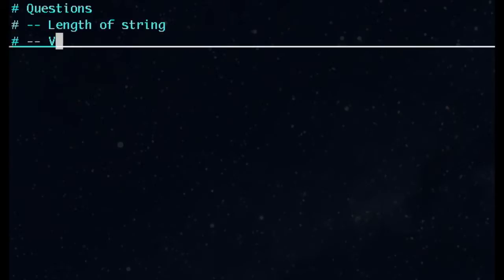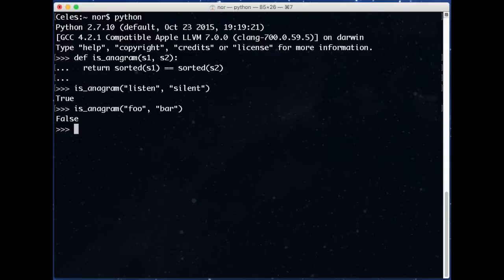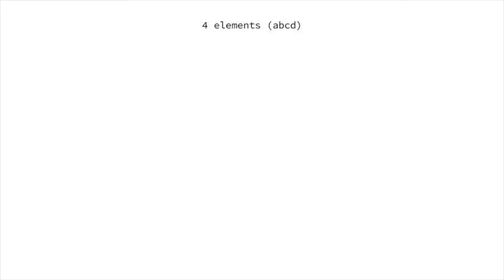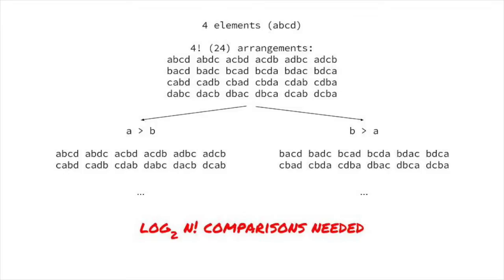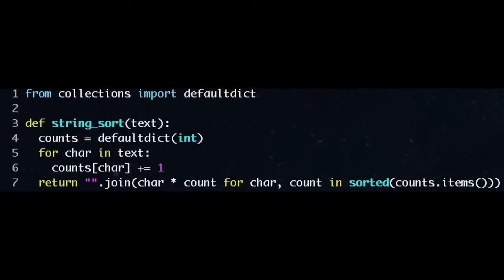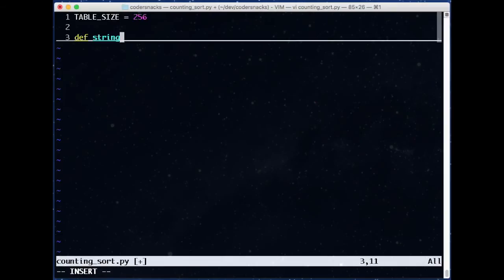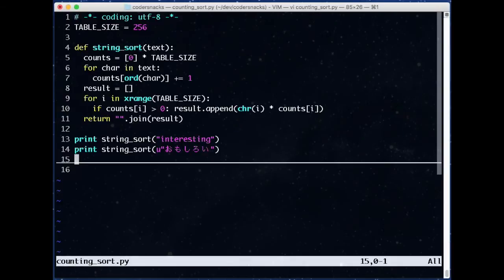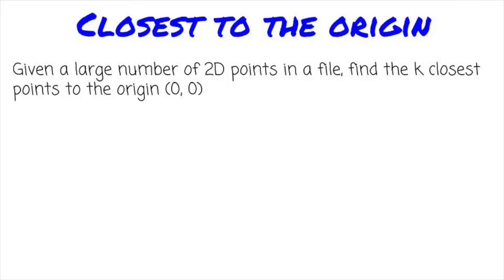019 - String Sorting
Those pesky strings, always trying to be in interesting arrangements. Show them who's boss! Learn about counting sort in this video.

for a different way to do it.

Music: Antonio Vivaldi - Concerto in C major Op.8 No.12, European Archive,